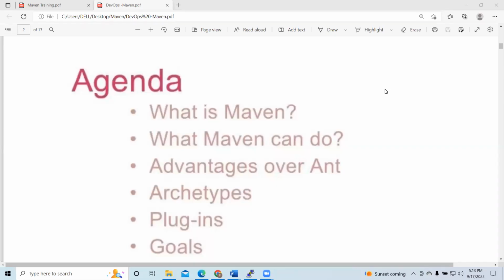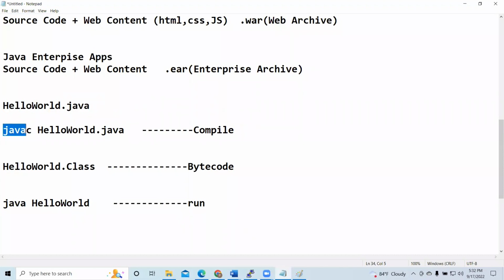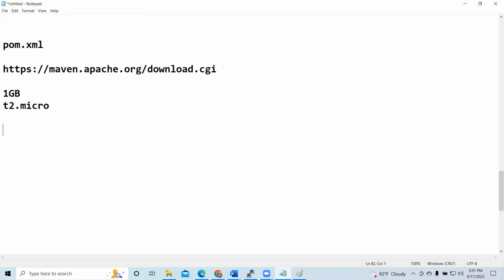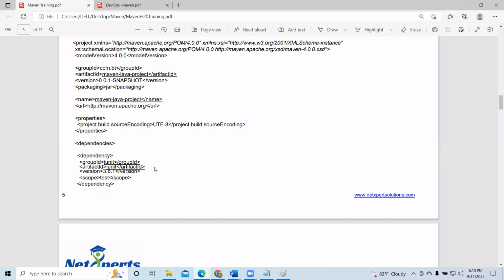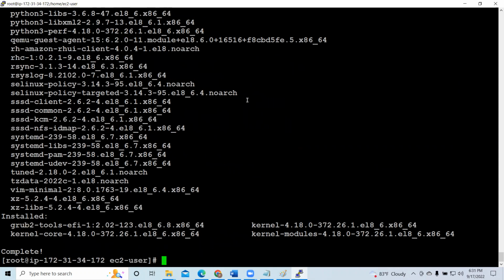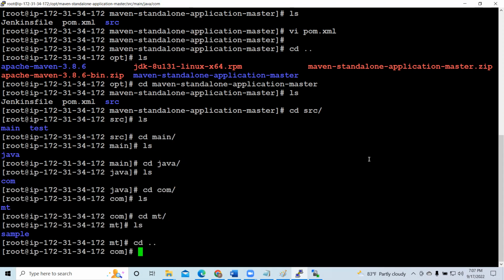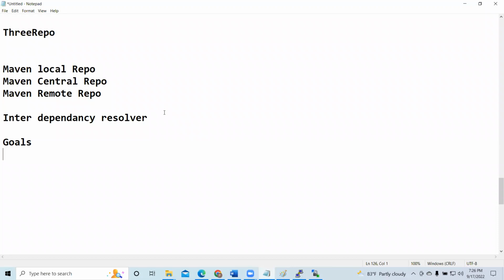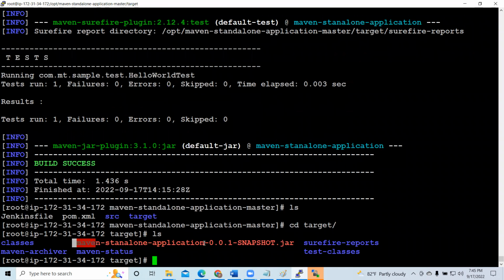DevOps Training | NetXperts | Day 16 | Maven